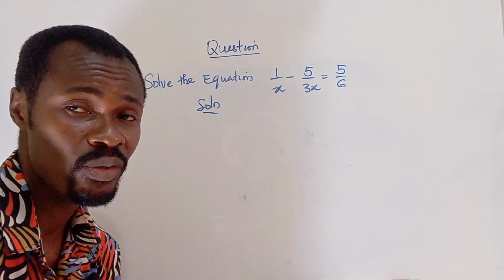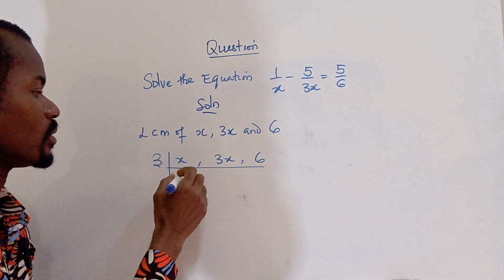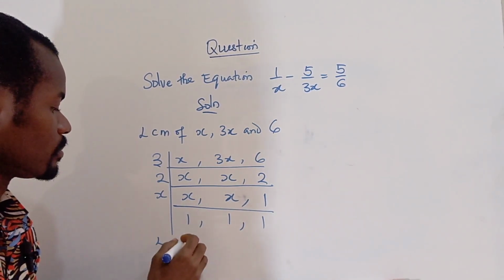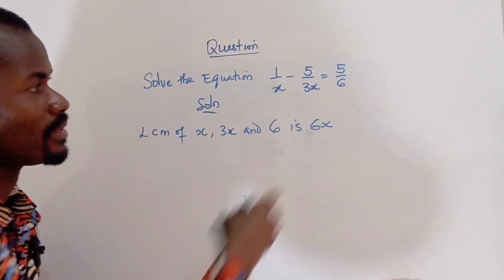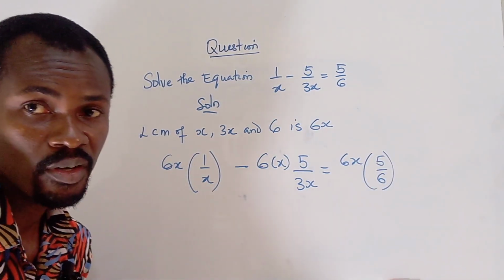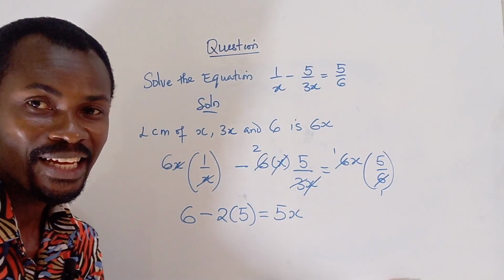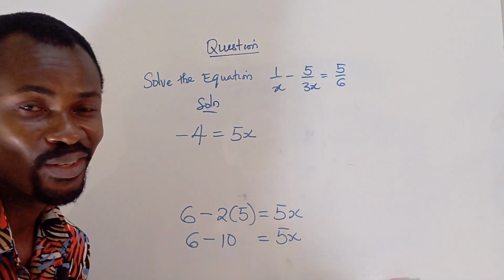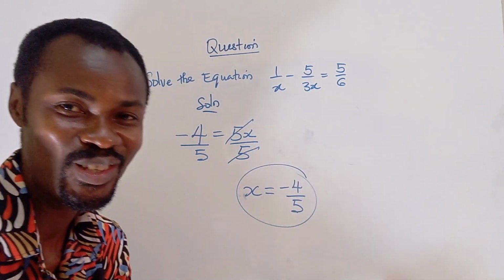ALGEBRA: How to Solve the Equation 1/x - 5/3x = 5/6 | Solving Algebraic Equations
In this video, we solve the algebraic equation 1/x - 5/3x = 5/6.

Watch as we break down each step, including finding a common denominator, simplifying fractions, and solving for the unknown variable. This tutorial is perfect for students who want to strengthen their algebra skills and learn how to solve equations involving fractions. Follow along to understand the process and improve your problem-solving abilities!